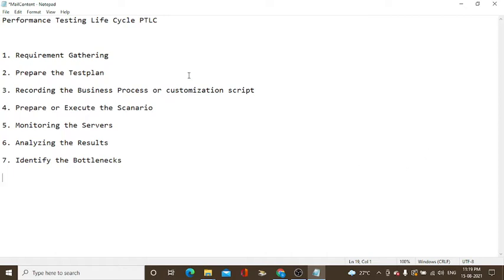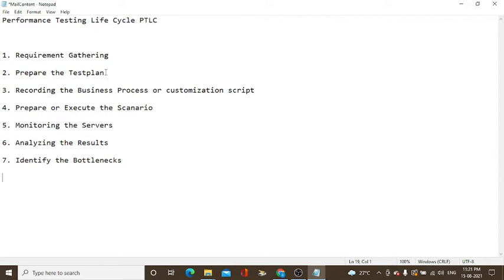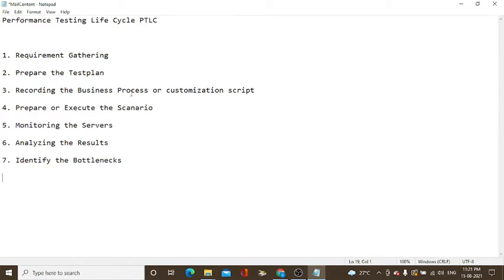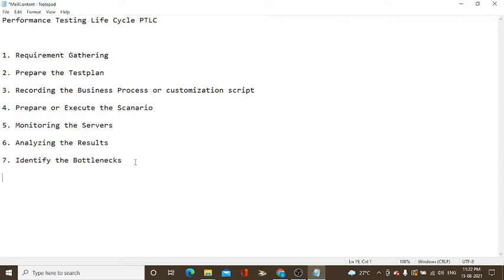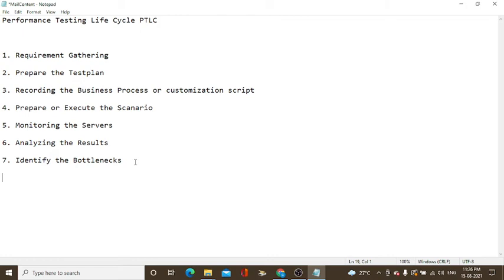Performance Testing Life Cycle Video 1